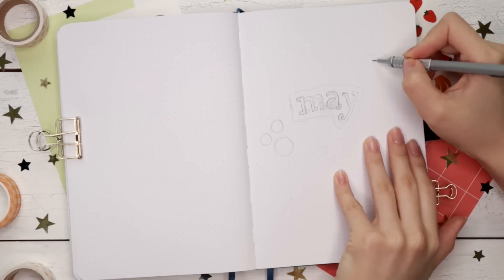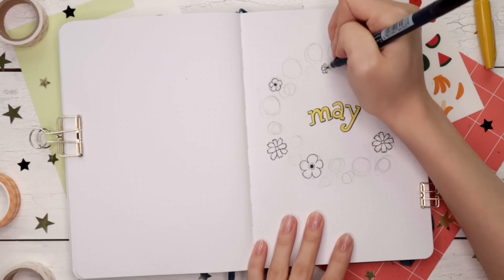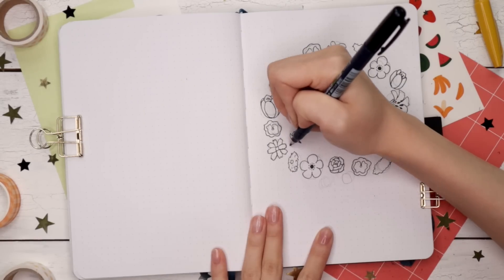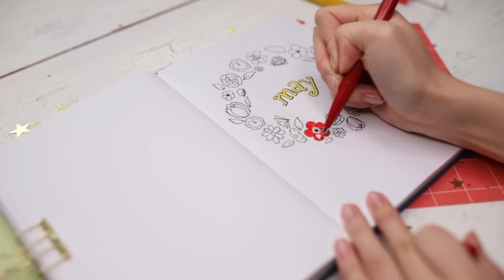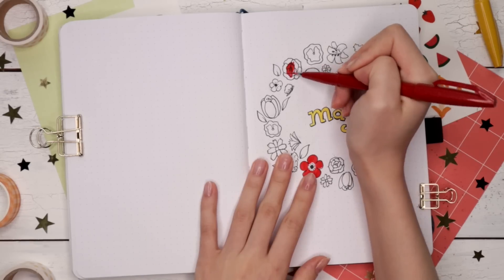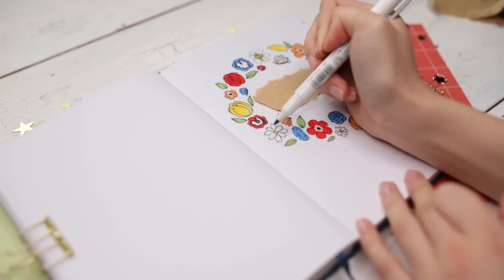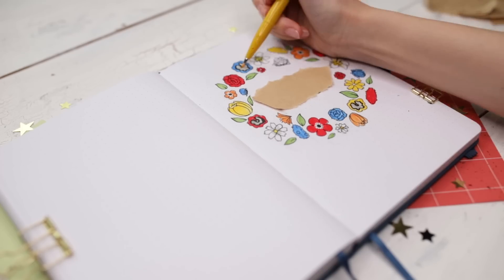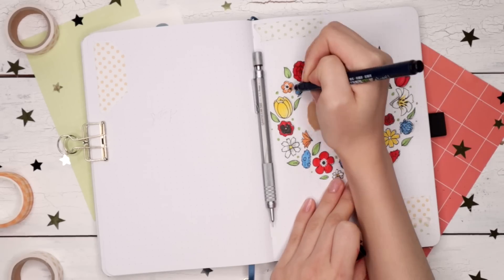PLAN WITH ME | May 2020 Bullet Journal Setup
here's my may 2020 bullet journal setup! i was inspired by the cute flowers in animal crossing! i've been obsessed with the game, and thought this would be perfect for spring! ❤️hope u guys like it!

Amanda Lee
Toronto, ON
M5T 2T3

Pentel Graphgear 500 0.3 Mechanical Pencil
Tombow Fudenosuke Hard Tip Brush Pen
Sakura Pigma Micron Fineliner (1)
Pentel Fude Touch Sign Pens (Red & Yellow)
Tombow Fudenosuke Hard Tip Brush Pens (Orange & Blue)
Zebra Mildliner (Green)
Glue Tape Roller

The jewelry I'm wearing in this video is from Mejuri

Editor: Kassy Gascho & AmandaRachLee
Animation Design: Sirana Huang